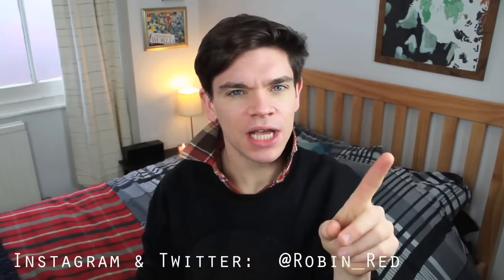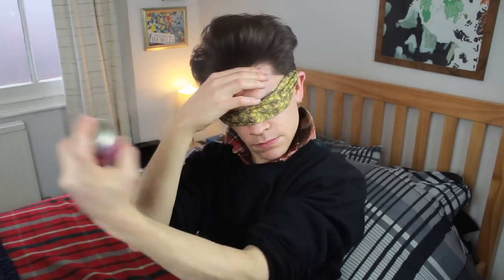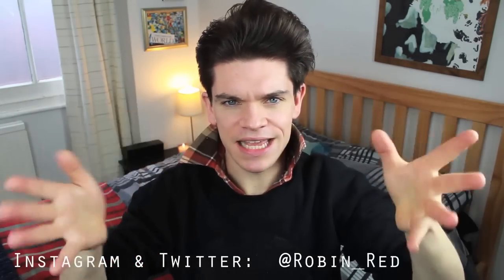Blindfolded Quiff Challenge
It's a lot harder than I thought it would be!
Give this one a go. Blindfold yourself and see if you can do your hair.

MUSIC
Down For Whatever - YouTube Creation Tools
Discotek - YouTube Creation Tools